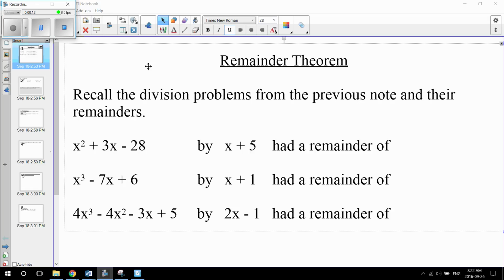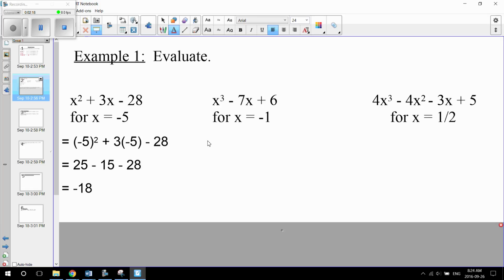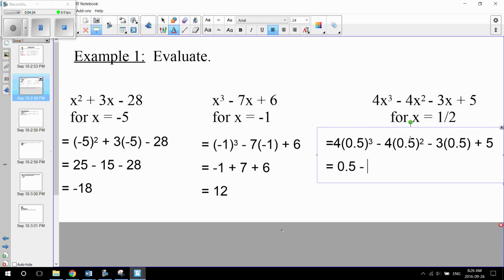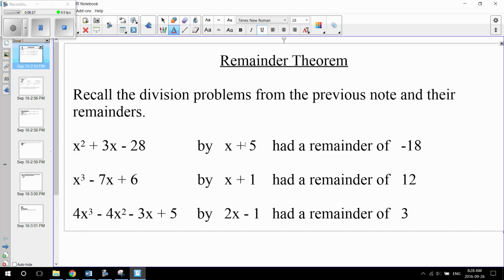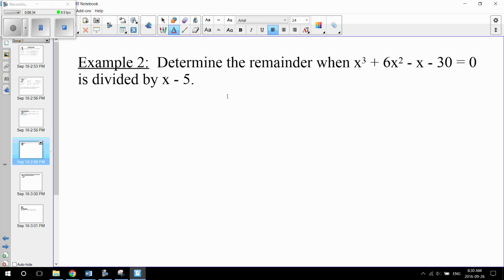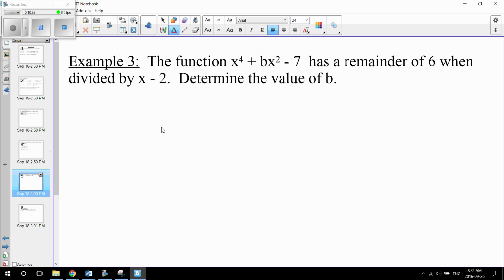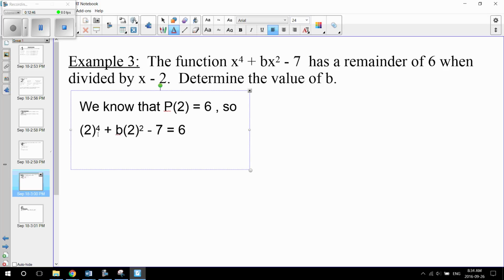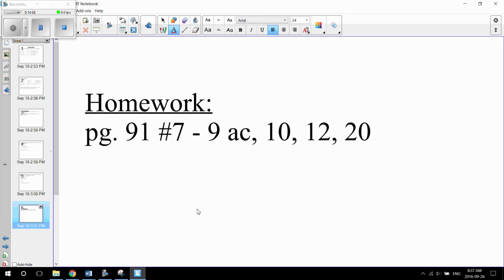U1 L15 Remainder Theorem Video Lesson Sept 27th Supply